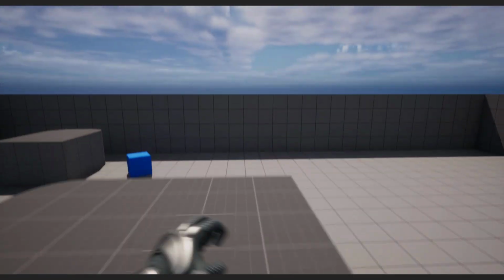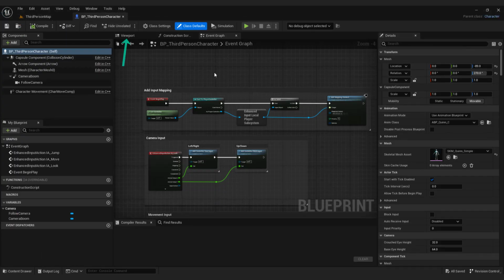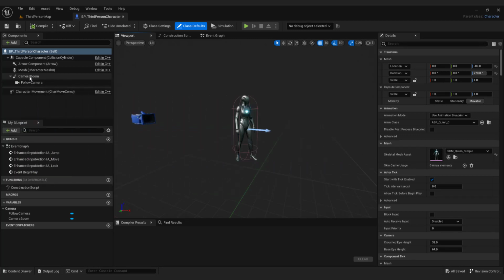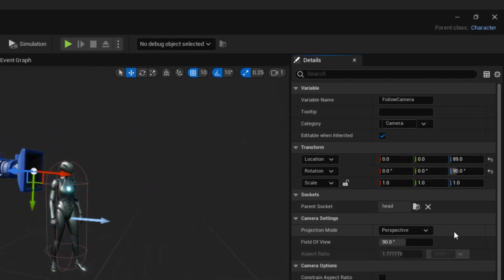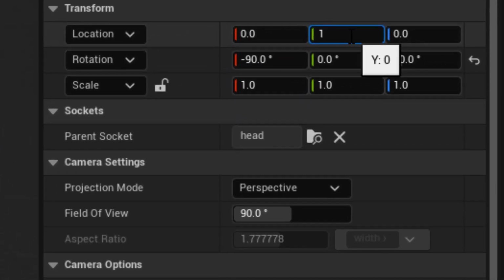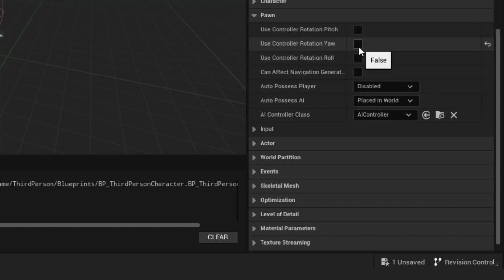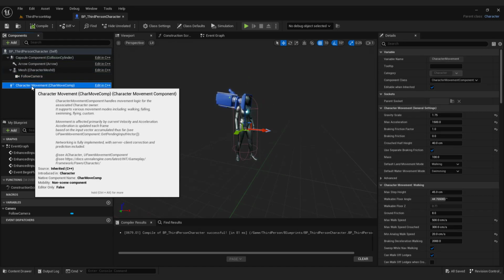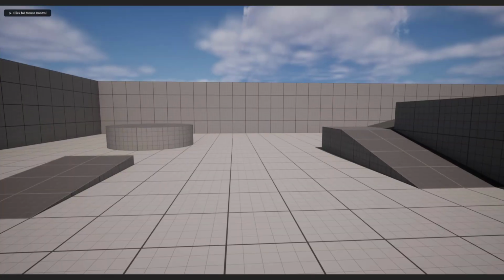True First Person Camera in Unreal Engine 5: A Step-by-Step Tutorial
In this video, I will show you how to create a true first person camera in Unreal Engine 5.
This is a very easy and quick tutorial that will teach you how to attach the camera to the head of your character, adjust the camera settings, and fix some common issues.
You will also learn what a camera boom is and how to use it for smooth camera movements.
I hope you enjoy this video and find it useful. 😊